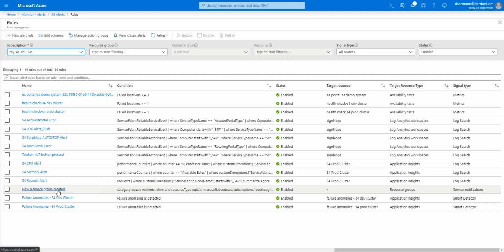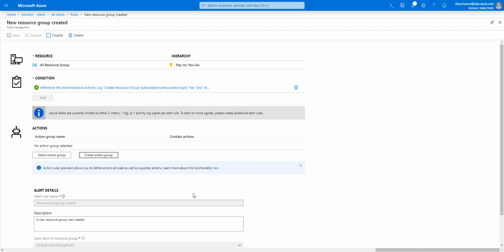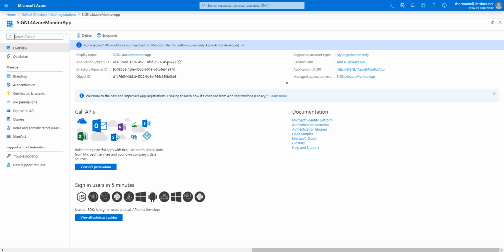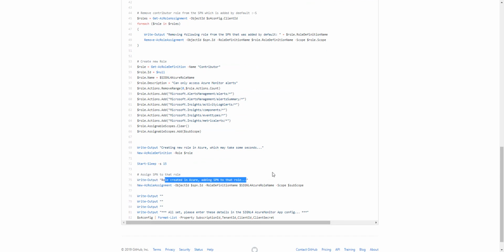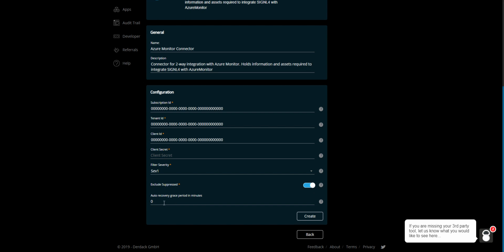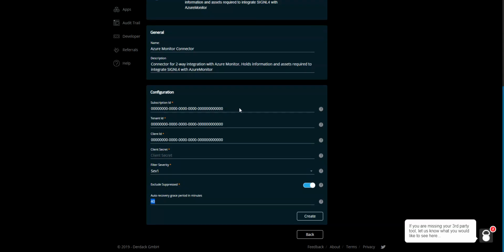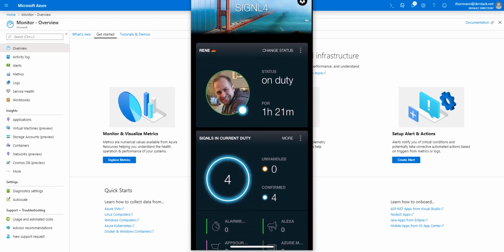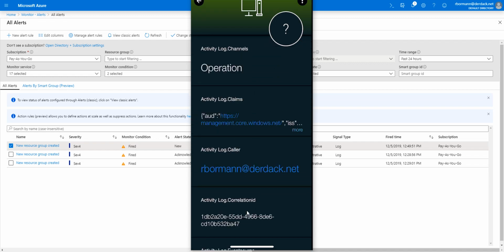Tutorial: Advanced mobile Alerting for Azure Monitor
Add mobile alerting wtih tracking and escalation to Azure Monitor with SIGNL4. Advanced 2-way integration.